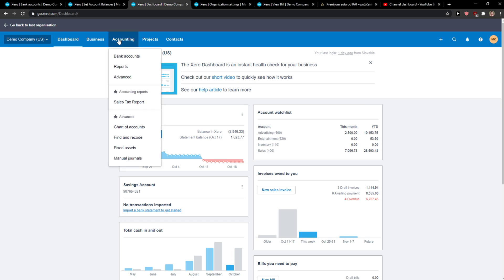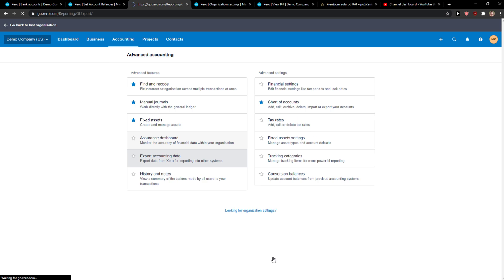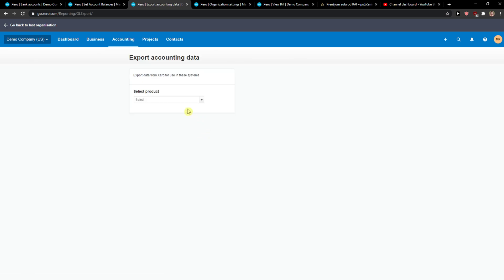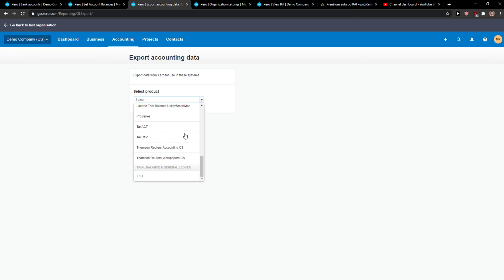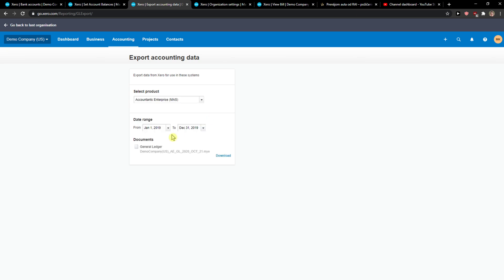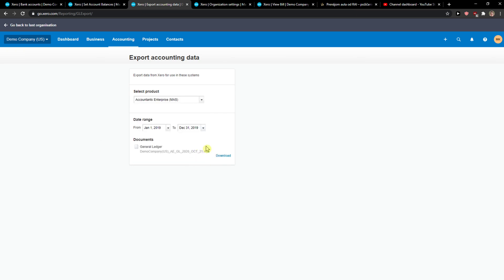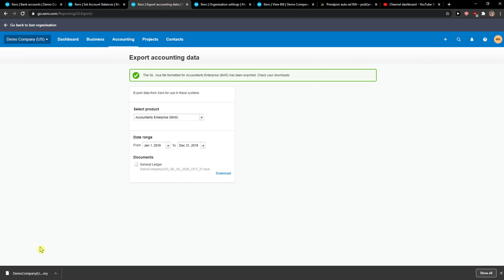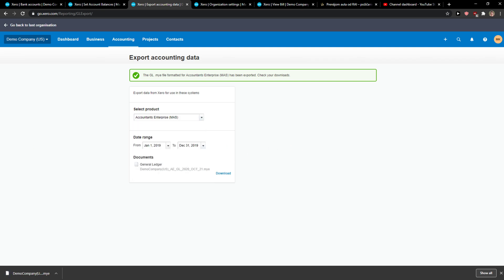How To Export Bank Statement (Export Accounting Data)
In this video I will show you How To Export Bank Statement Export Accounting Data

GET AMAZING FREE Tools For Your Youtube Channel To Get More Views:
Tubebuddy (For GROWTH on Youtube):